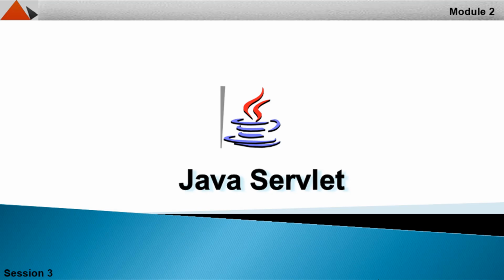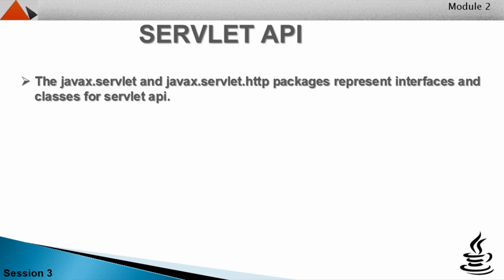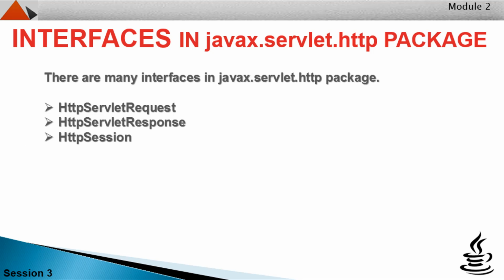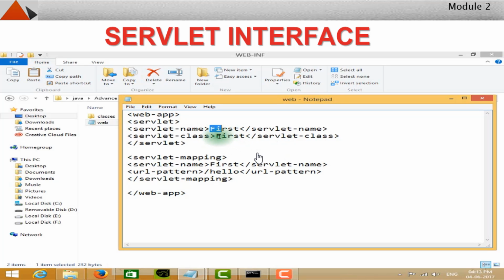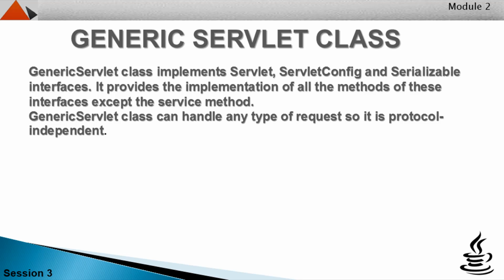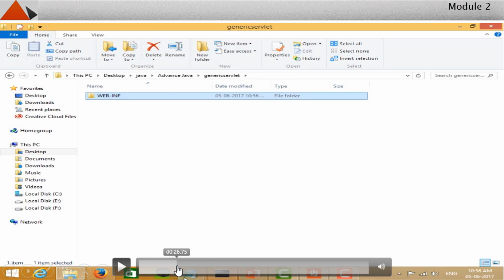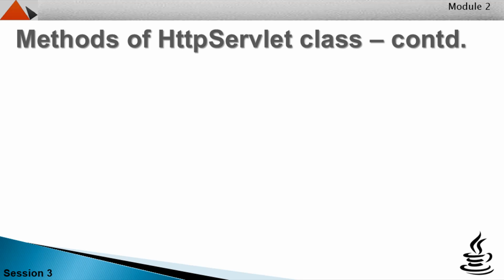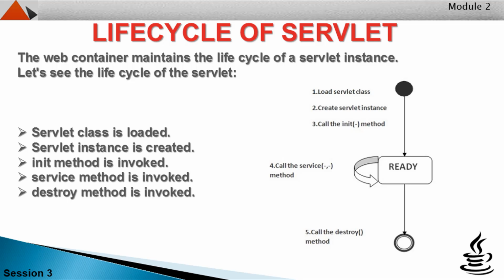Servlets | Advance Java | Session 3 | Aether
This  session is about the basics of Servlets, They are the Java programs  basically runs on the Java-enabled web server or application server.  Servlets are used to handle the request obtained from the web server and further process the request  and produce the response, then send response back to the web server.

About  Servlets :
Works on the server-side.
Are capable of handling complex requests which are obtained from web server.

Execution of Servlets involves 6 basic steps:

The client send the request to the web server.
 Web server receives the request.
Further the web server passes the request to the corresponding servlet.
Servlet further processes the request and generates the response (output).
The servlet sends the response back to the web server.
The web server sends the response back to the client and finally the client browser displays it on the screen.

Understand the Lifecycle and basic properties.

Have a great session

Link to next session: